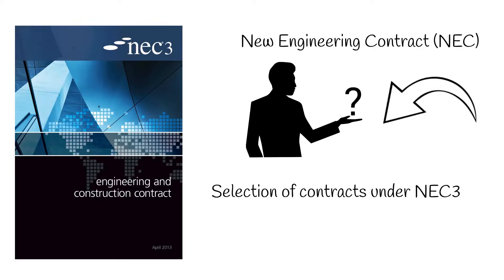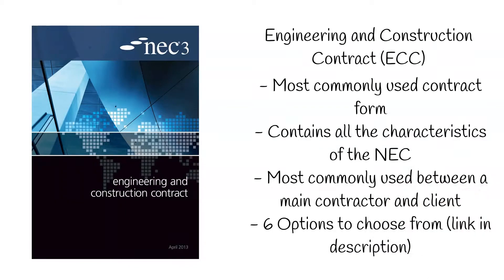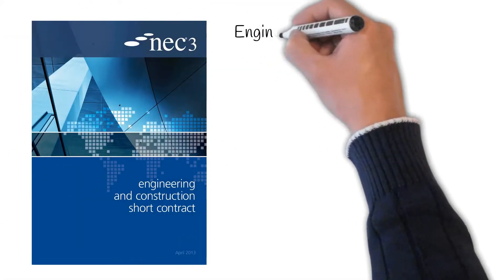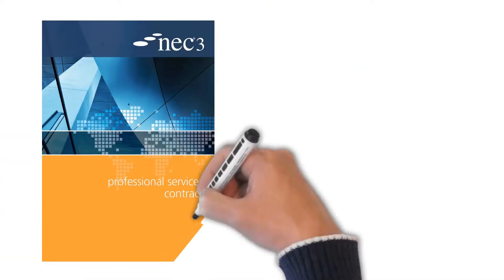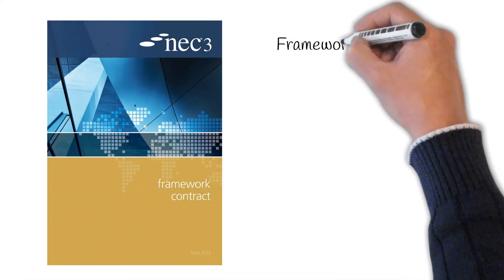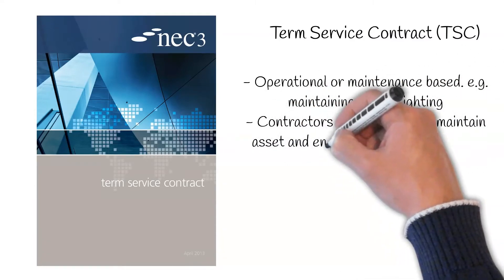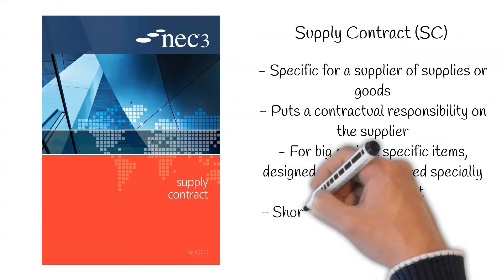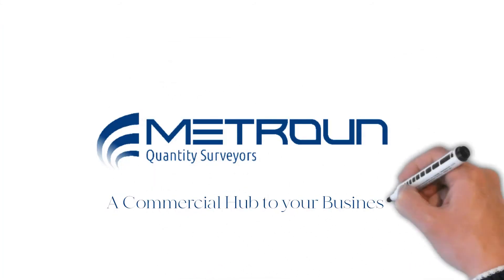NEC3 Contracts Explained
The NEC which stands for New Engineering Contract are a suite of contracts used in construction which aim to provide a collaborative, forward thinking approach to projects. In this video we’ll be exploring the selection of contracts available under the widely popular NEC3 contract.

0:00 Introduction
0:29 Engineering and Construction Contract (ECC)
0:59 Engineering and Construction Subcontract (ECS)
1:26 Engineering and Construction Short Contract (ECSC)
1:44 Engineering and Construction Short Subcontract (ECSS)
2:00 Professional Services Contract (PSC)
2:18 Professional Services Short Contract (PSSC)
2:33 Framework Contract (FC)
2:57 Term Service Contract (TSC)
3:21 Supply Contract (SC)
3:51 Adjudicator's Contract (AC)
4:03 Metroun